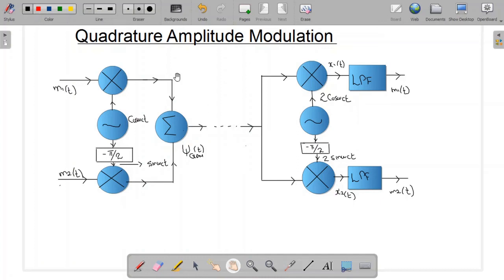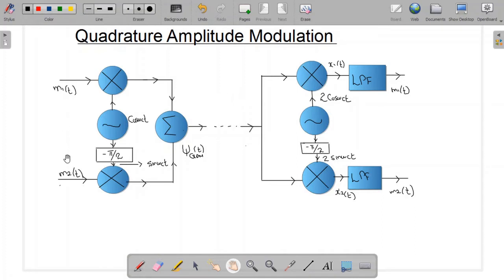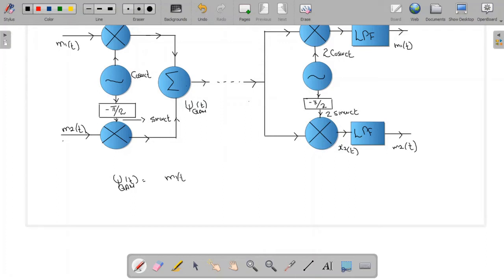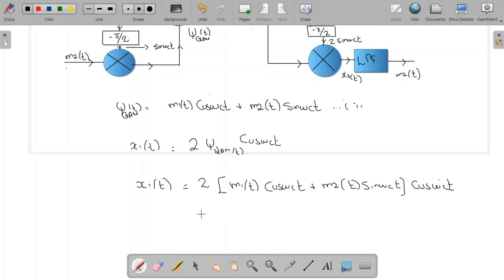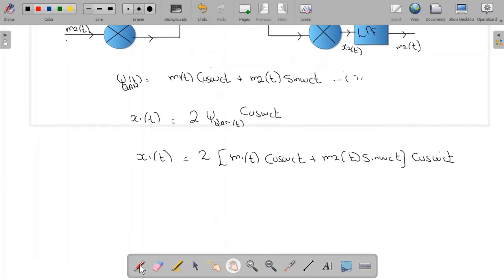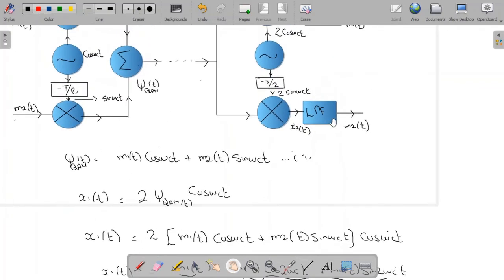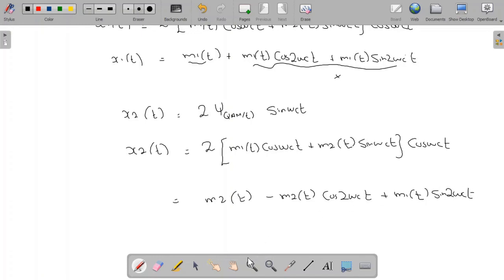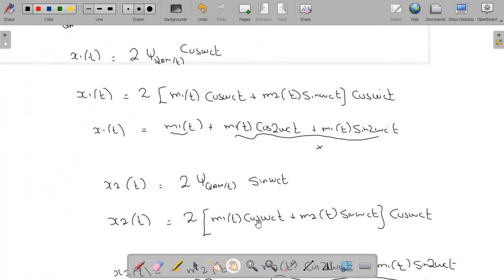Quadrature Amplitude Modulation- QAM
In this lecture, we will study Quadrature amplitude modulation (QAM) In analog communication